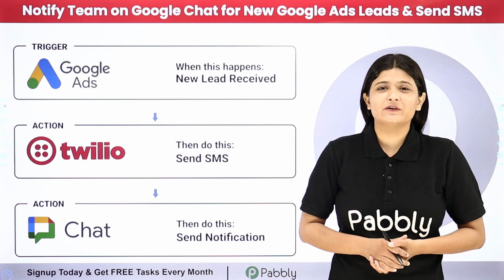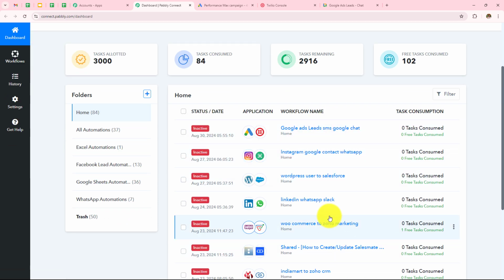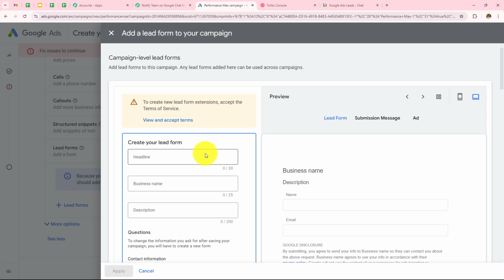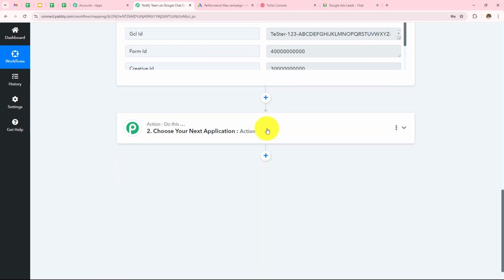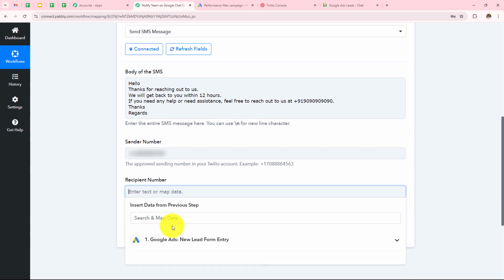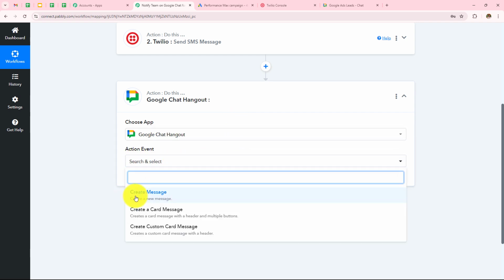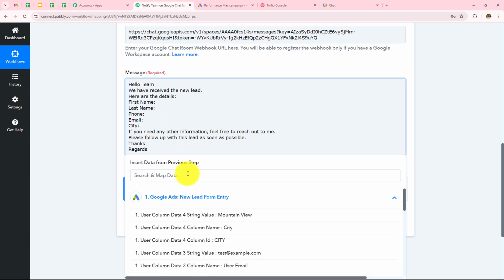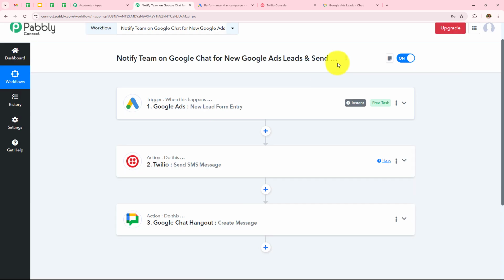Notify Team on Google Chat for New Google Ads Leads & Send SMS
In this tutorial, we'll guide you through the process of notifying your team on Google Chat for new Google Ads leads and sending an SMS using Pabbly Connect.

Google Ads helps generate valuable leads, while Google Chat is used for team communication, and SMS is a direct messaging channel for notifications.

By integrating Google Ads with Google Chat and SMS through Pabbly Connect, you can ensure your team is promptly alerted about new leads and that leads receive timely follow-up messages.

Ensure that your team stays informed about new leads and that immediate communication is established through SMS, enhancing your lead management and response strategy.

Use Case:
A marketing agency runs Google Ads to find new clients. They create ads that show up when businesses search for things related to their marketing. The ads offer free consultations or reviews to attract potential clients. This helps the agency get new business and grow. Whenever a new lead has been received from Google Ads the marketing team gets notified on Google Chat and the Lead gets the follow up and personalized message automatically. This reduces manually task and help businesses focus on other important tasks.

Benefits of Pabbly Connect:

1. Automation: Save time, money, and resources by automating tasks.

2. Integration: Connect various web services to create efficient workflows.

3. Security: Enjoy industry-standard security for your data.

4. Scalability: Easily add new applications and services to your workflow.

5. Cost-effective: Choose from plans suitable for different business sizes, with no charges for internal tasks.